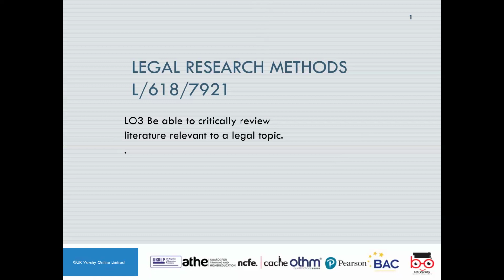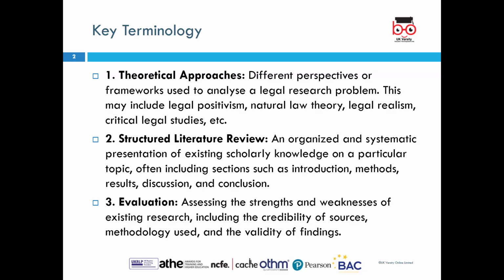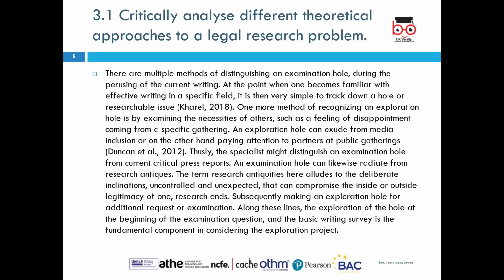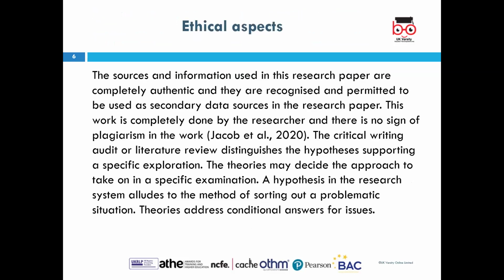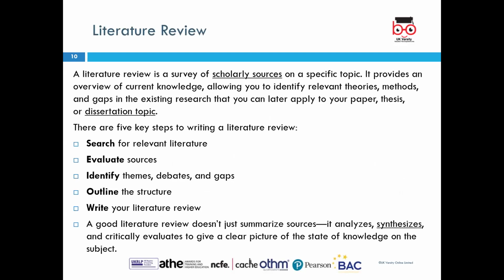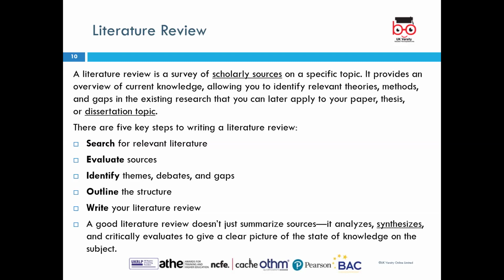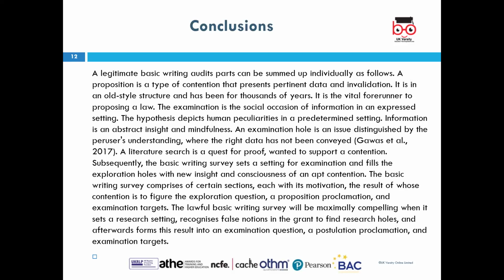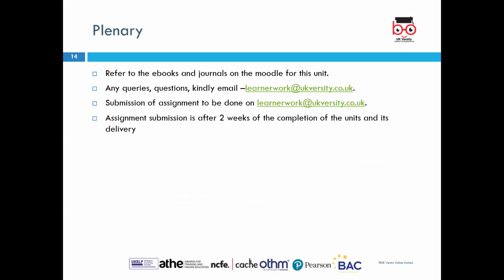OTHM L7 DiIBL -Unit-Legal Research Methods – LO3-(SK)